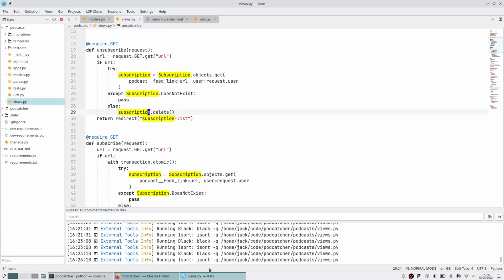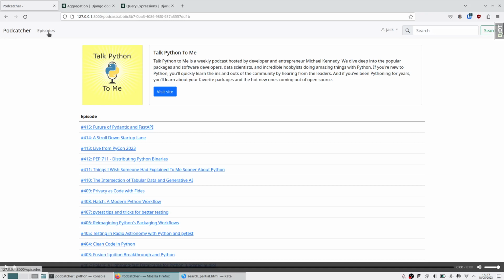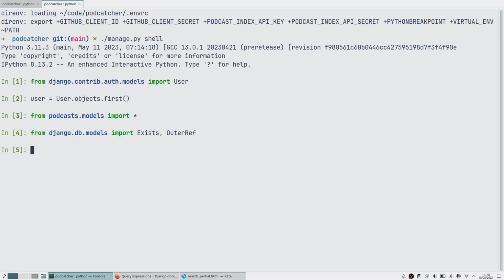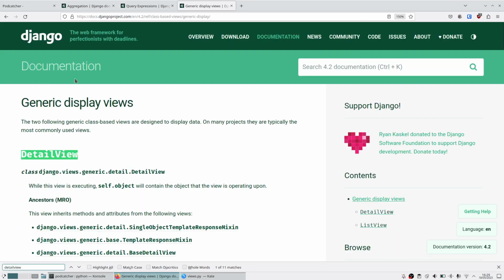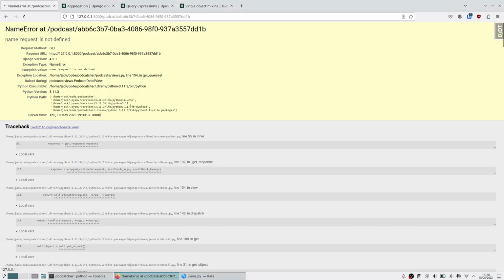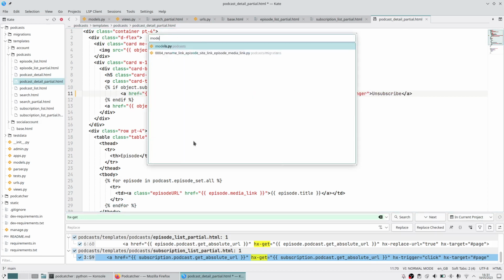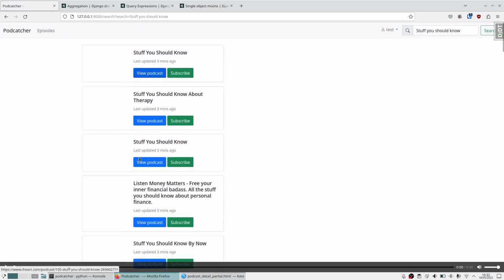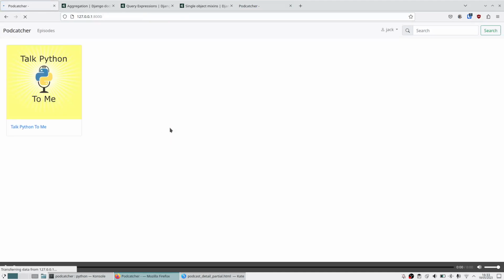Building a Podcast App in Django #28 - Add sub/unsub buttons to podcast detail view